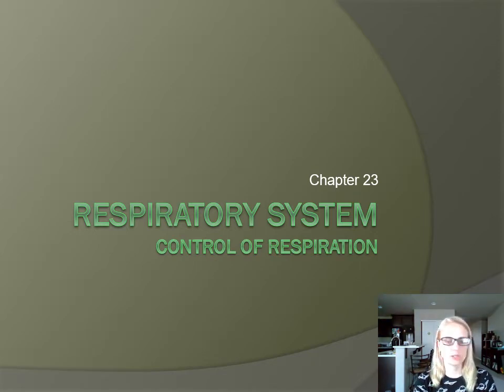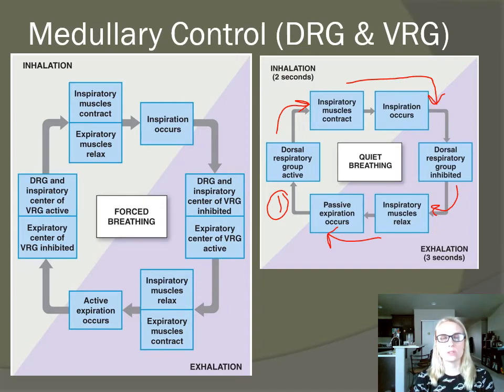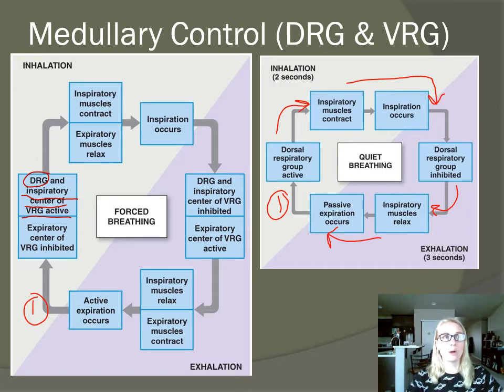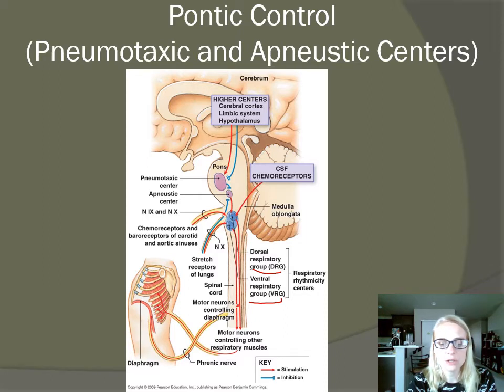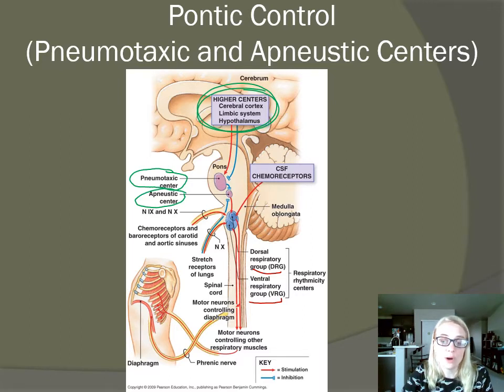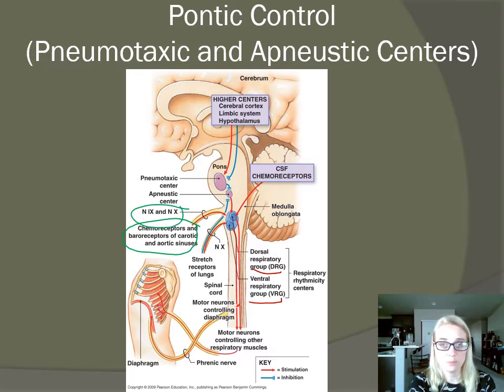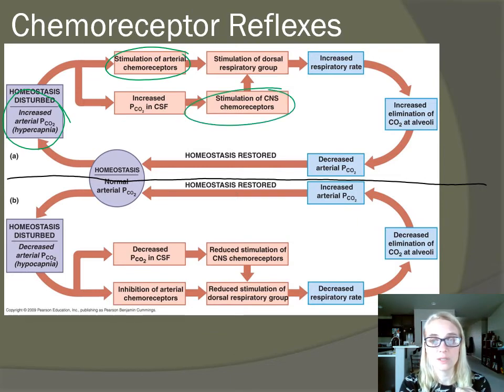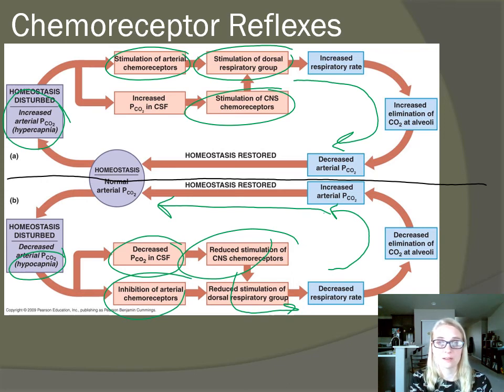Respiratory System Control